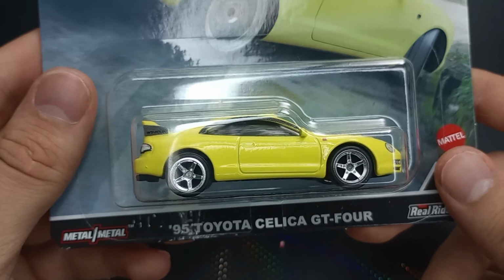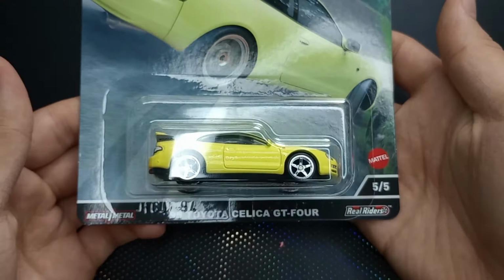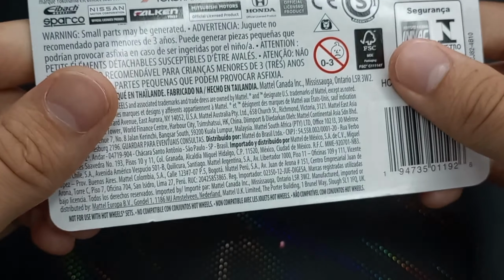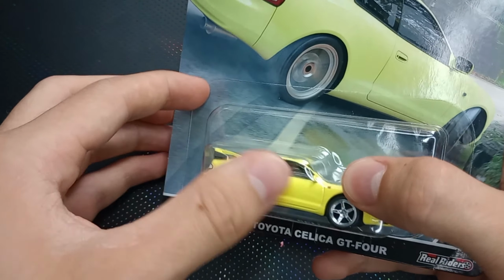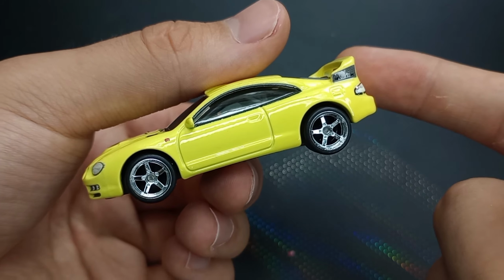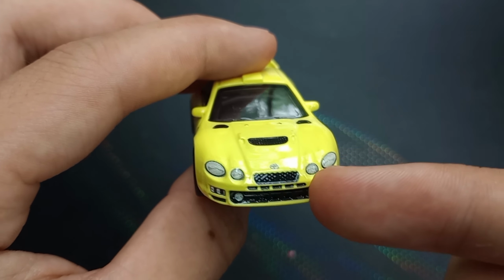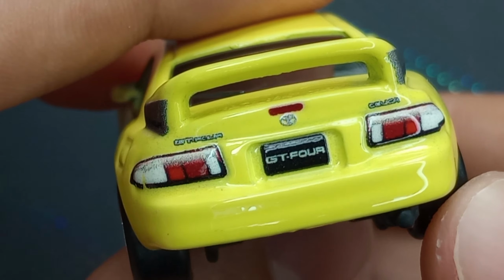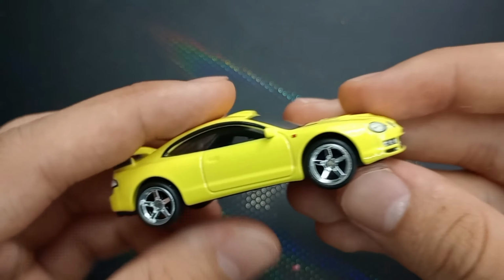'95 Toyota Celica GT-Four 2022 Hot Wheels Premium Car Culture Mountain Drifters 5/5 Unboxing, Review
Hello and welcome back to another video on Sam's Diecast Showroom! You're in for unboxings, reviews, collecting and racing of diecast cars! Today we are doing a single unboxing, which makes for a quick and thorough video of one specific diecast model.

Today we have a 2022 Hot Wheels Premium! It's the '95 Toyota Celica GT-Four! The toy number is HCJ82 and it's made in Thailand. It's 5/5 from the HW Premium Car Culture series, Mountain Drifters. It has a yellow metal body. The wheel choice for this model is chrome RR5SPM (Real Rider 5 Spoke Mag) rubber wheels. It has clear windows, black interior and a matte black metal base

Equipment:

Camera: Camera App on 2022 Moto G-Stylus

Mat: my laptop

Tripod: something basic idk.

Lighting: generic ring light that works amazing lol